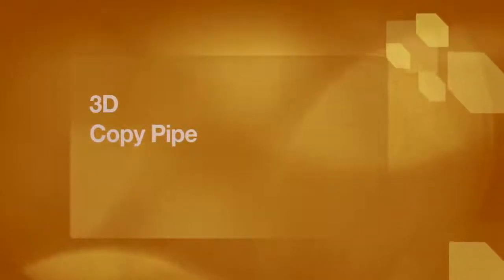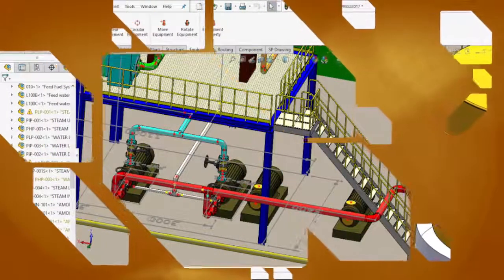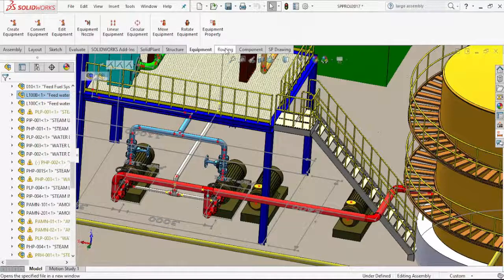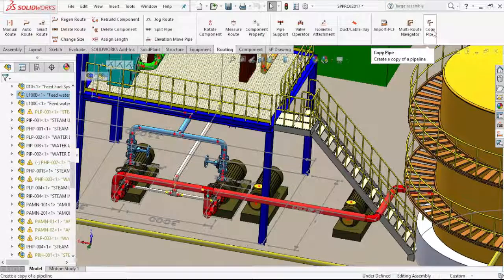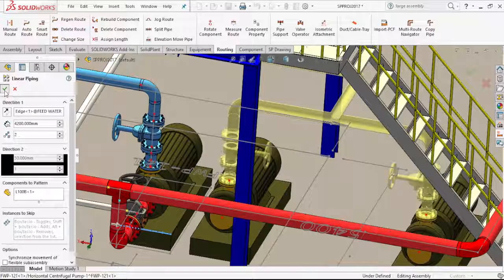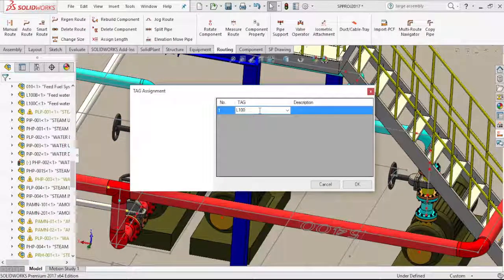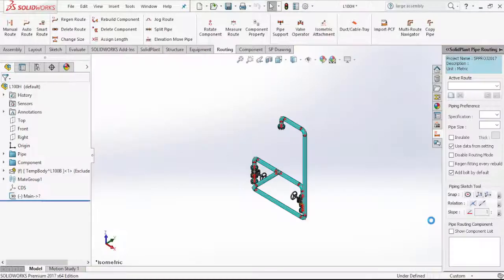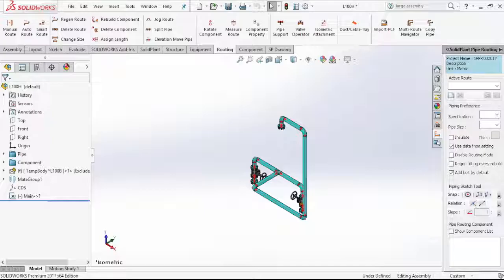SolidPlant 3D 2017: Copy Pipe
In SolidPlant 2017 the user has the possibility to copy an entire pipe line, regardless of the number of components. Each and every component (valves, flanges, elbows, etc.) will be copied while still retaining the link with the underlying database. The tag of the newly copied pipe line will be automatically updated. In projects with a lot of typical pipe lines, this feature is a real time saver.